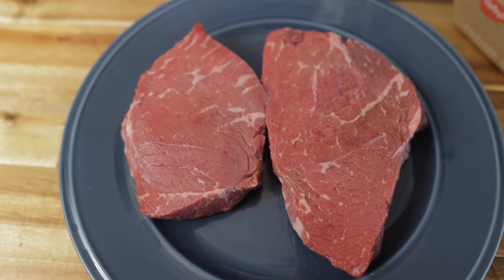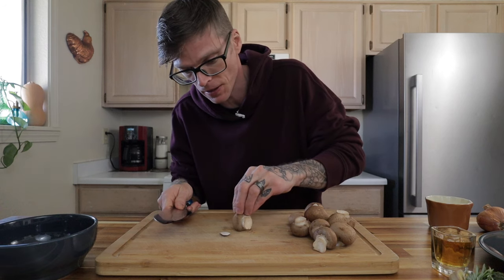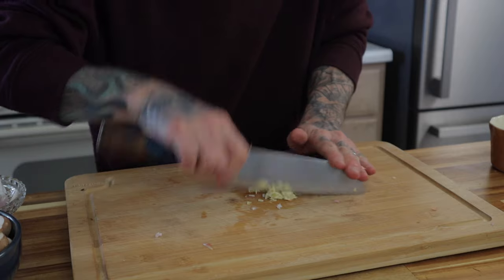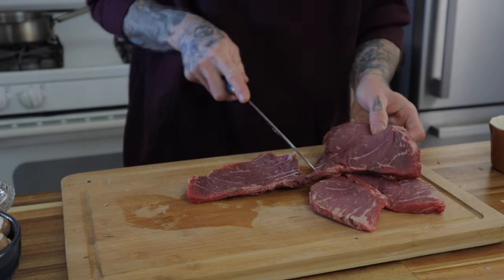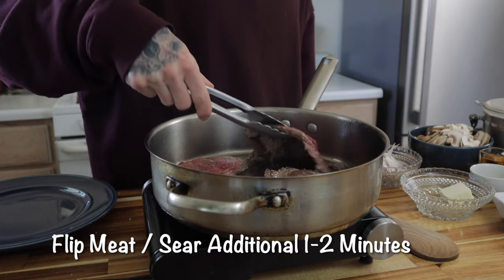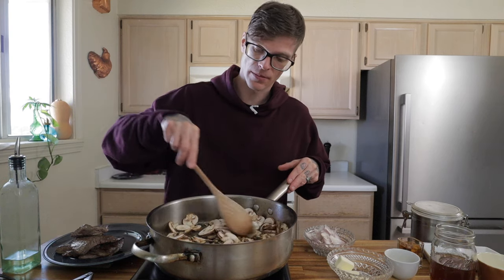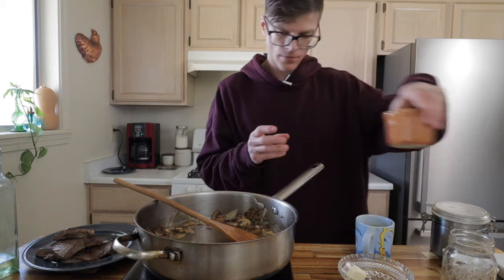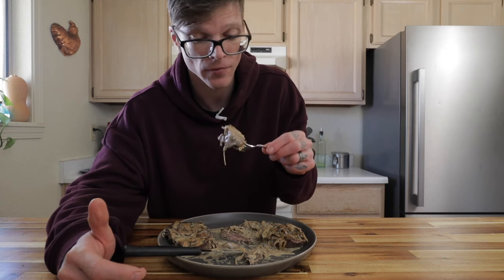STEAK DIANE - Delicious One Pan Meal That TASTES LIKE HEAVEN 🤌🤌🤌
Steak Diane is such an amazing recipe.  Pan seared meat with a pan sauce all done in the same pan.  Full of flavor and won't break the bank.
Traditionally done with beef tenderloin, a sirloin cut is very acceptable if the cost of tenderloin is an issue.

Happy Cooking!

Ingredients:
2 sirloin steaks or filet (6-8 oz ea) cut in half lengthwise or pounded flat
8 oz cremini mushrooms
1 shallot
1-2 cloves garlic
2 tbsp unsalted butter
1 shot bourbon
1/2 c cream
1 c beef stock
2 t Worcestershire sauce
1 t dijon mustard
1 stem rosemary, sage and thyme, chopped
Salt
Pepper

Here's some kitchen equipment I use and/or recommend to get you started!

Tomato shark

Stainless steel saute pan

Immersion blender

Stock pot set

Dutch oven

Food Processor